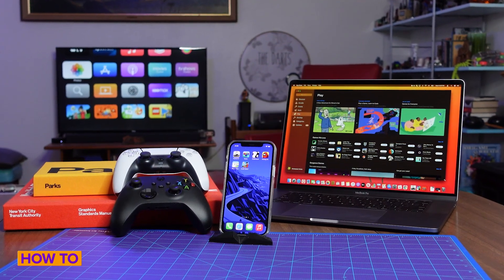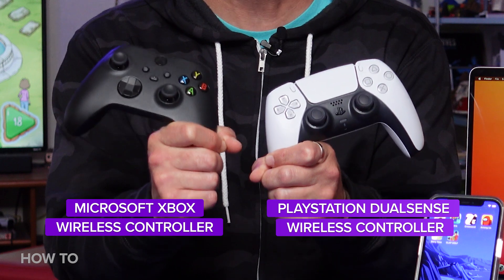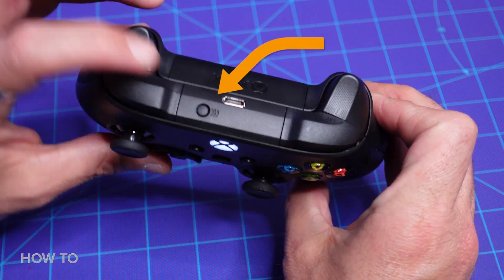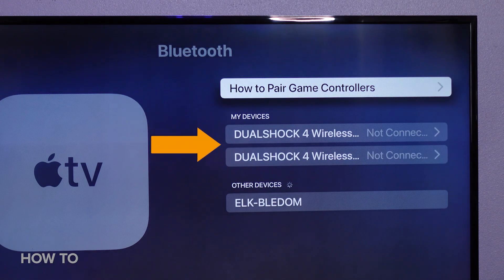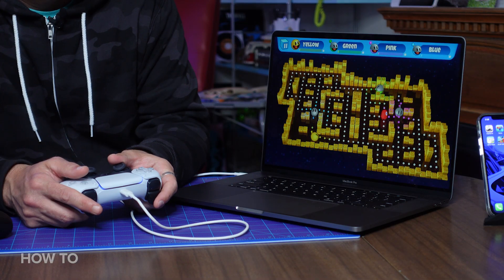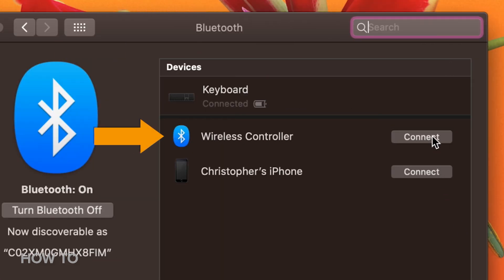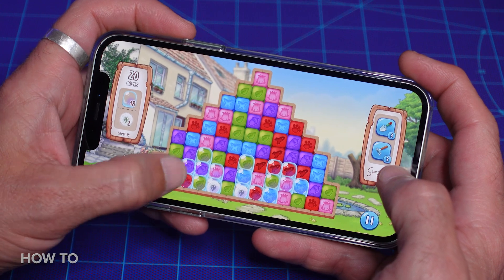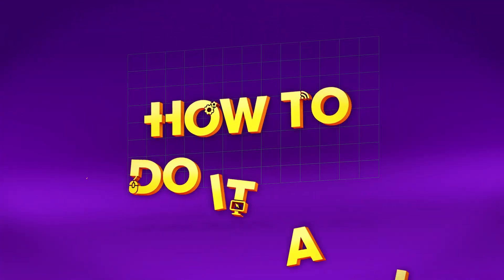Connect PS5 and Xbox controllers to your iPhone or Mac 💻 📱 🖥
With the latest updates to iOS and Apple TV OS, gamers can now use these next-gen controllers with their iPhones, iPads, Apple TVs and Macs.

0:00 - Intro
1:04 - Discovery Mode
1:40 - Connect to Apple TV
2:40 - Connect to a Mac
4:00 - Connect to iPhone or iPad